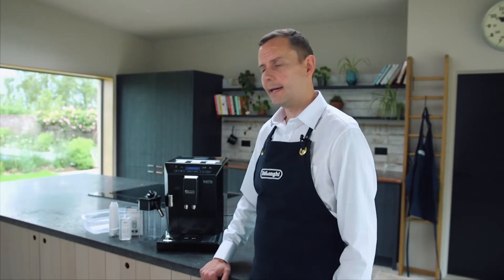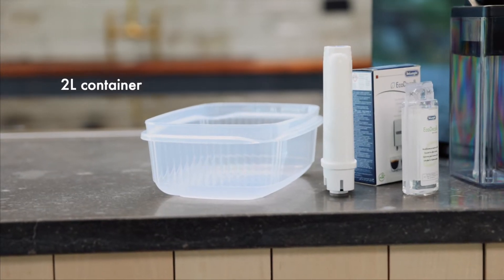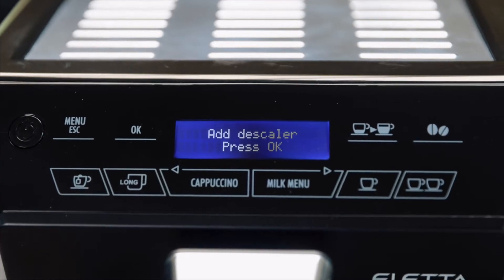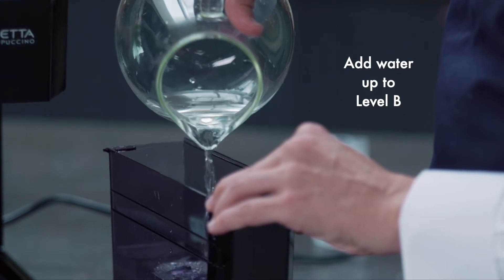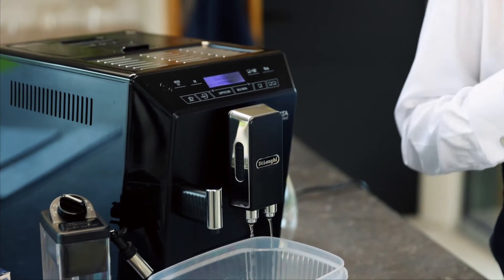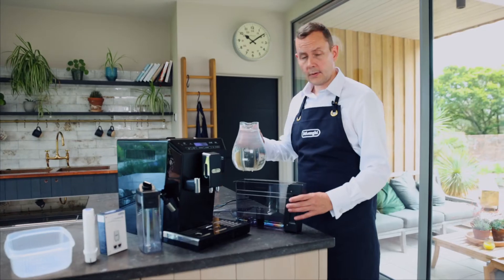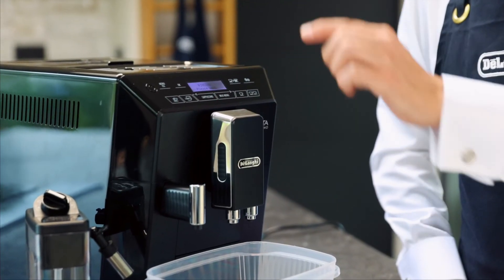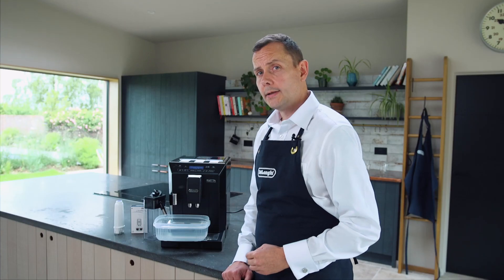DeLonghi Eletta Cappuccino Machine - Descaling